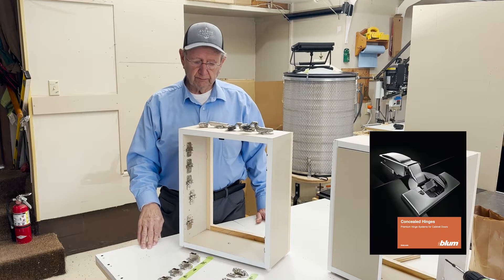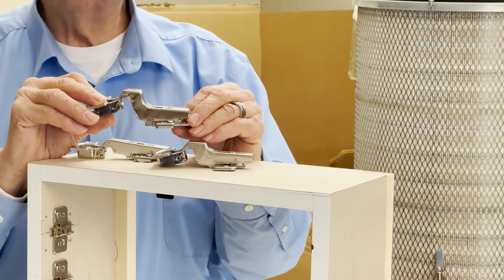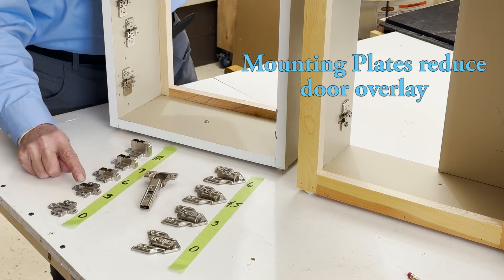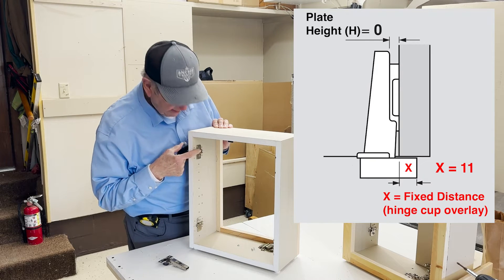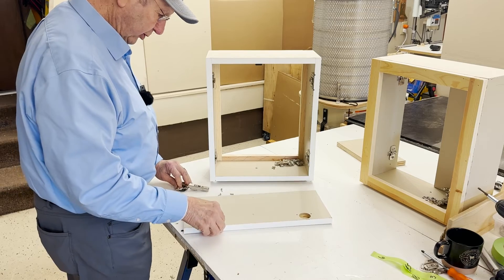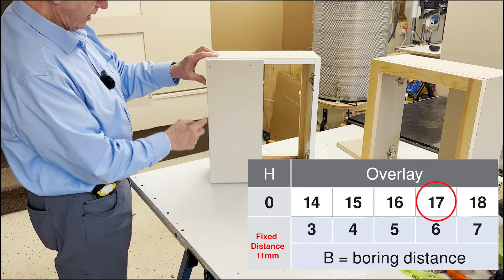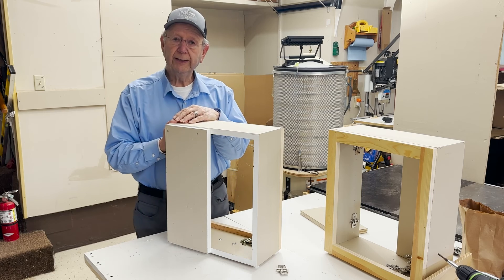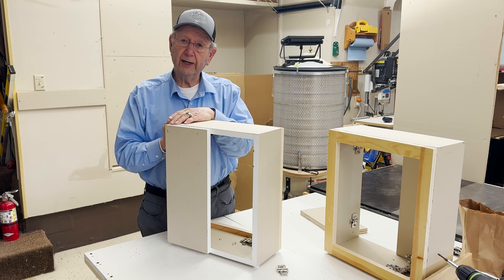Blum Straight-Arm Hinge for a 110 Degree Opening With 0mm Mounting Plate Options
Continuing on with the Blum European Hinge series, Larry expands upon the Blum straight arm hinge, B071B3550, and the different types of mounting plates that can be paired with it.  Explaining the different aspects that can affect the overlay and reveal of your cabinet door, focusing in the video on 0mm mounting plates.

Find the B071B3550 hinge as well as our other Blum 110-degree clip top, soft-close hinges

And as always, we encourage you to reach out to our wonderful Woodworker’s Hardware customer service team by emailing or calling , Monday through Friday 8am-5pm central time with any questions you may have.

Video 150